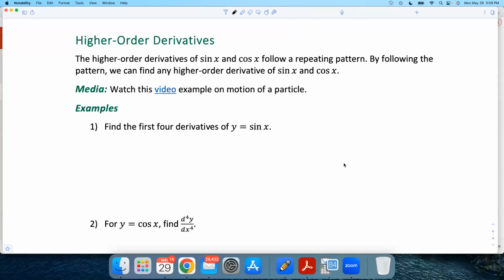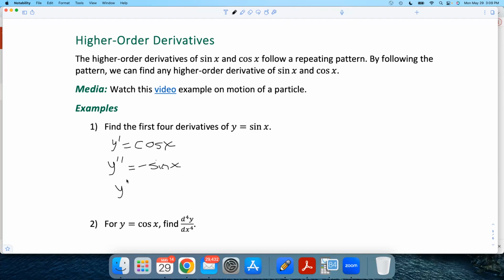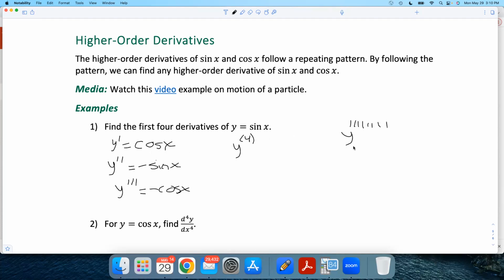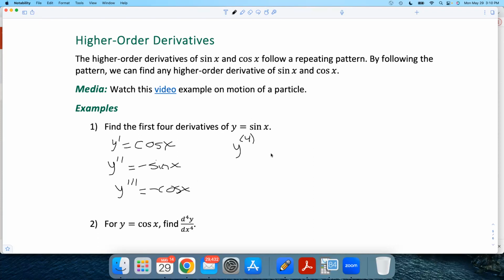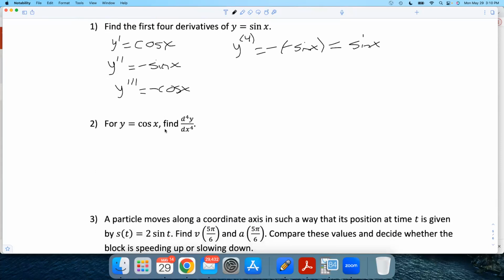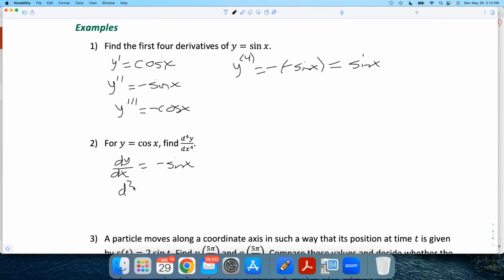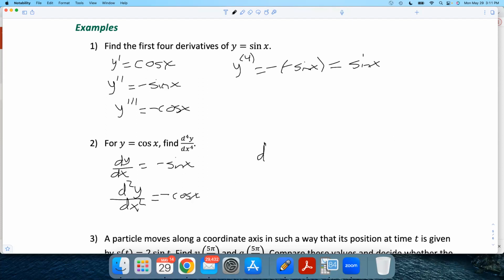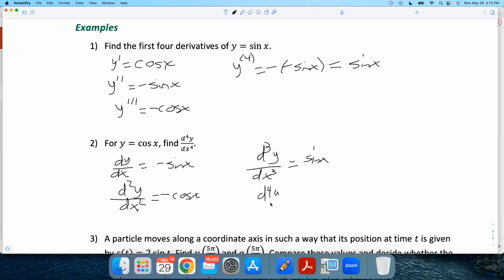Higher Order Derivatives of Sine and Cosine